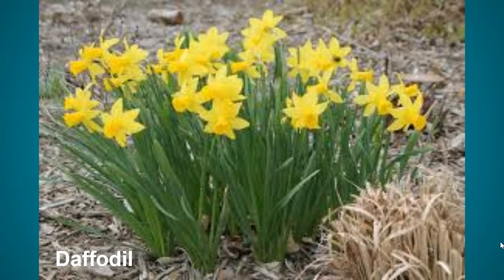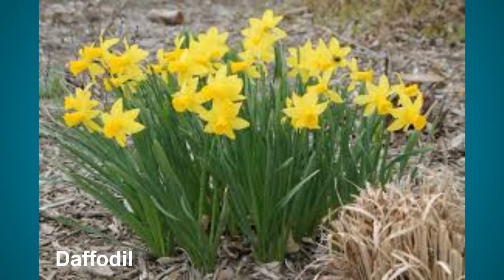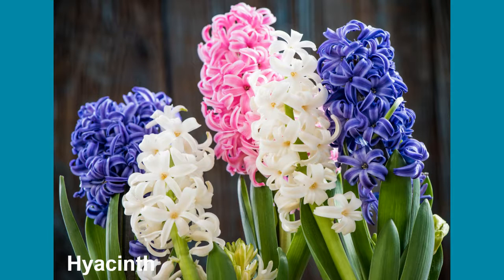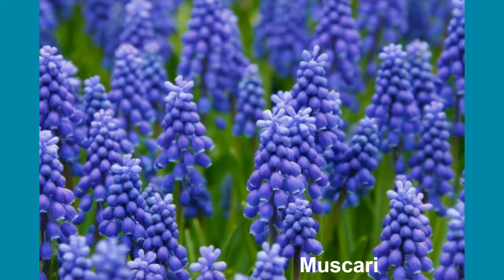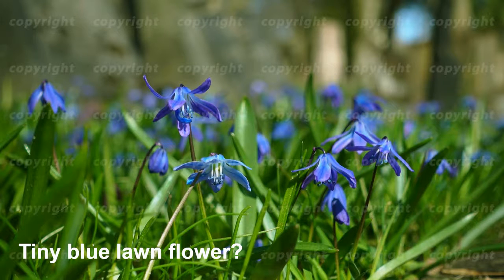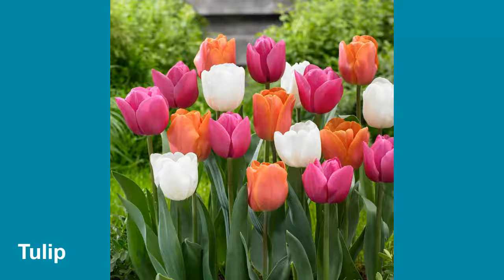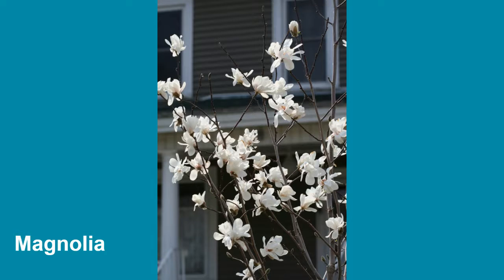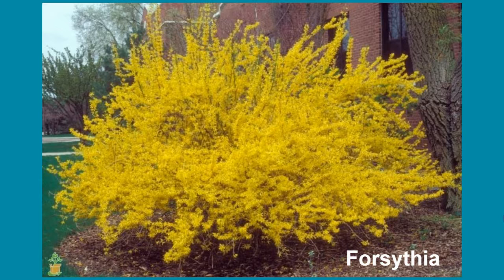Good Morning April 14